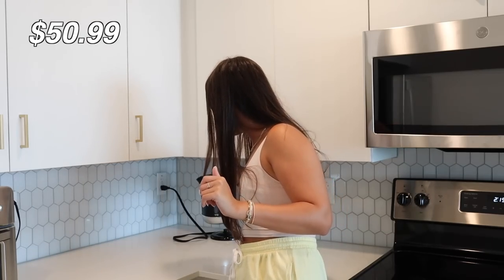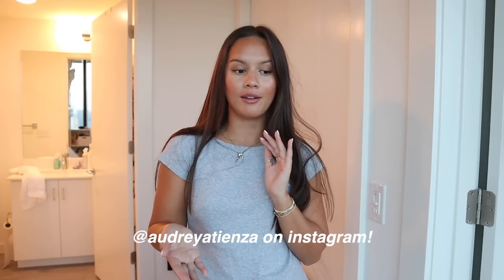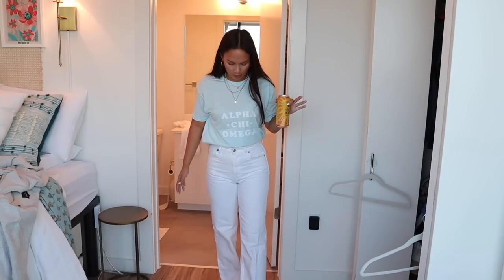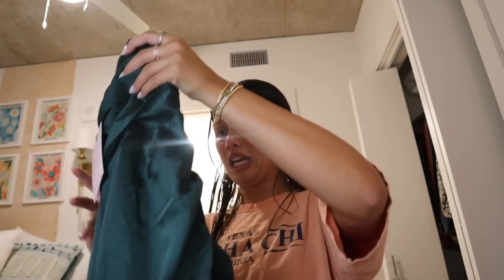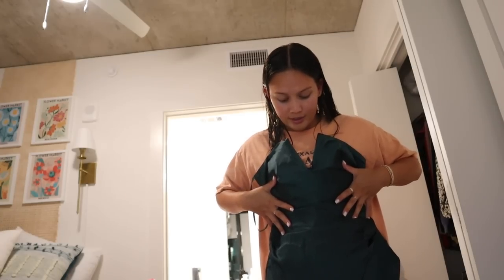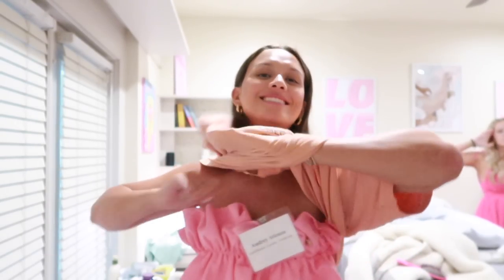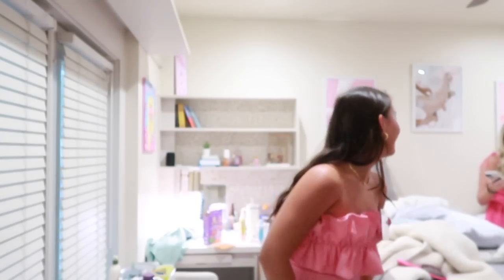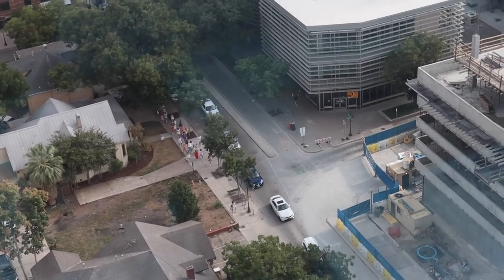SORORITY RUSH VLOG 2022 | University of Texas at Austin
Sorority recruitment 2022!! I take you through the process of being a sorority member during rush at the University of Texas at Austin! You can create a college dorm or apartment with max style for minimum spend by hitting the link below

I'm still so so sad that I couldn't go to preference or bid day :( but next year!! Also this vlog was so long even without it so I hope y'all still enjoyed! xoxo

VSCO ⋆ aaudreya

⋆ WALMART PRODUCTS ⋆
Rise By Dash 1.7 Liter Electric Kettle + Water Heater with Rapid Boil ($50.99)
Better Homes & Gardens, Arches Decorative Pillow ($17.88)
Better Homes & Gardens Cozy Knit Throw, 50"x72", Cream ($24.44)
Personal Chiller Mini Fridge Small Space Cooler, White Marble ($29.00)

⋆ MAKE UP ⋆
Clinique Moisture Surge

⋆ EQUIPMENT ⋆
Canon G8 X Mark II :
Canon M50
Tripod :